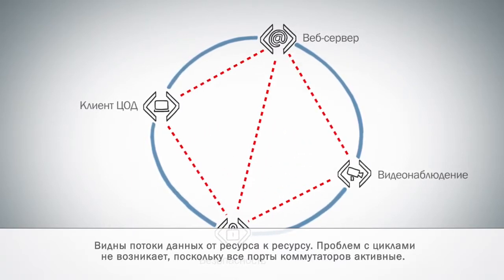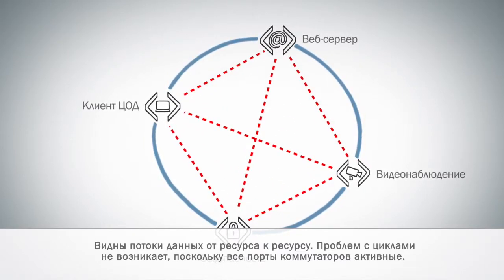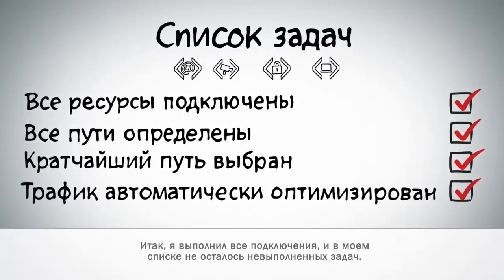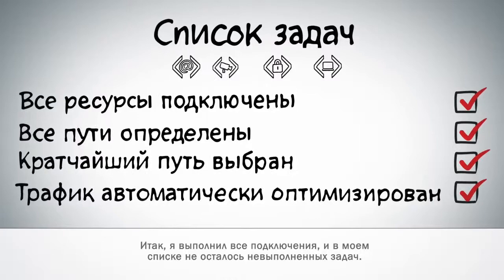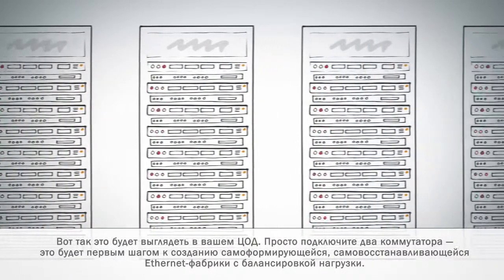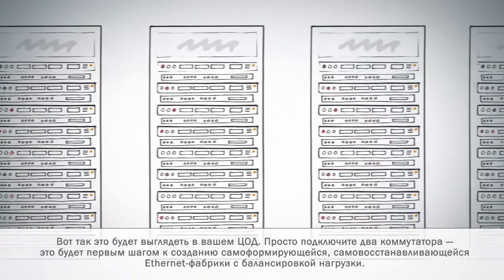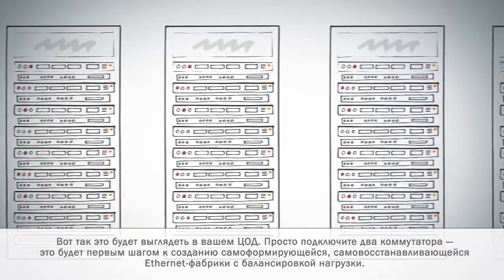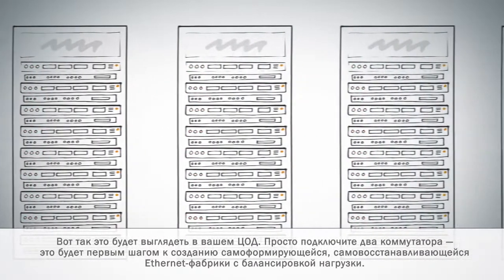Промо-ролик «Создайте собственную Ethernet-фабрику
Узнайте, как быстро построить высокопроизводительную и отказоустойчивую сеть